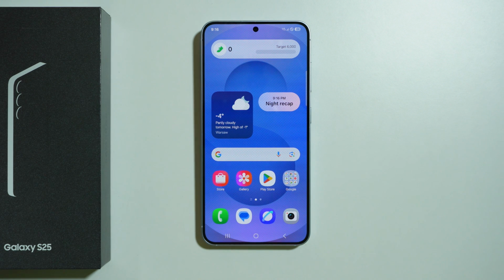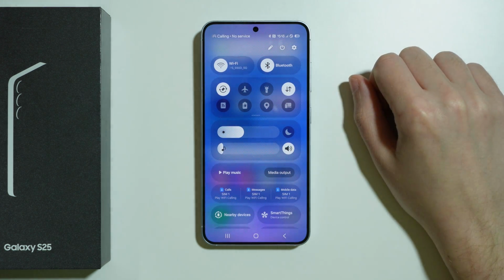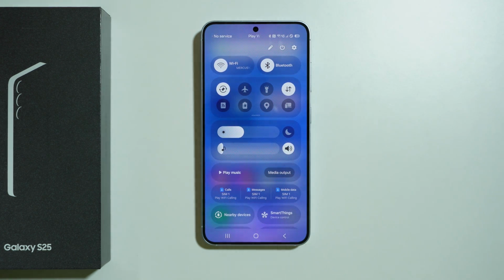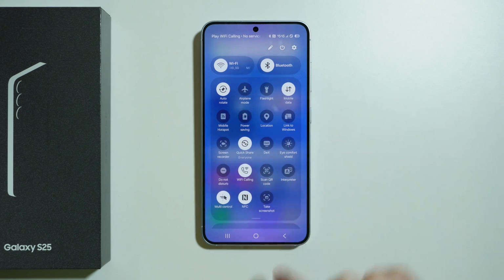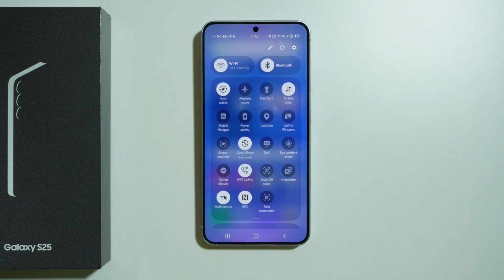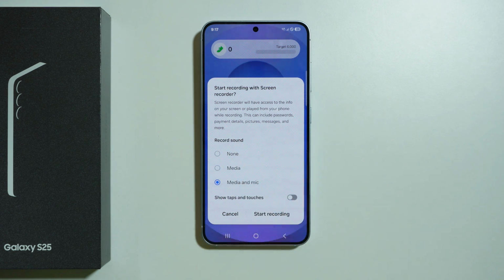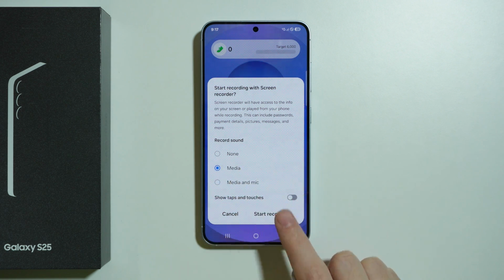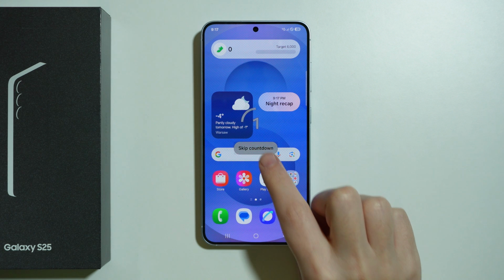Samsung Galaxy S25: How to Record Screen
Want to record your screen on the Samsung Galaxy S25? This video shows you how to easily capture everything on your screen using the built-in screen recording feature. We guide you through the steps to start and stop screen recordings for tutorials, gameplay, or anything else you want to save. Watch now to learn how to record your screen on your Galaxy S25!